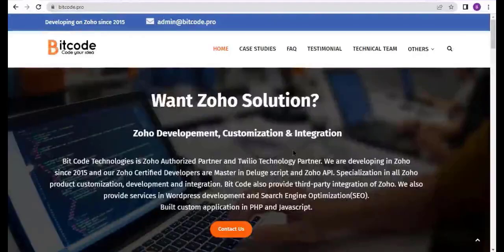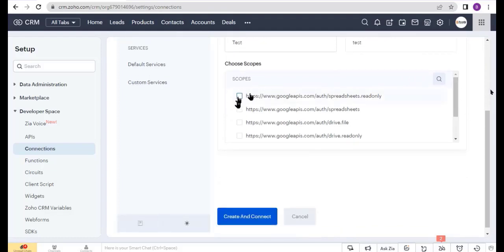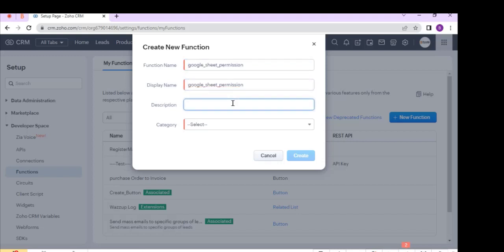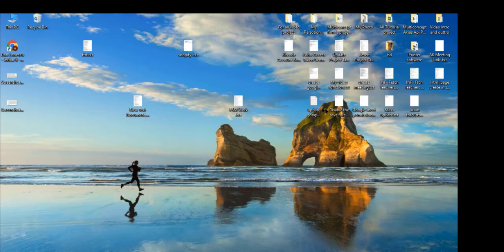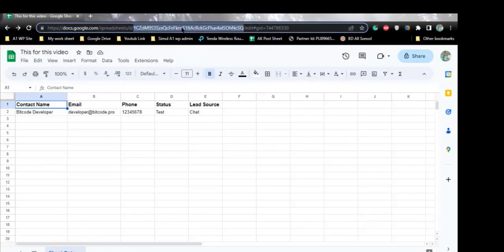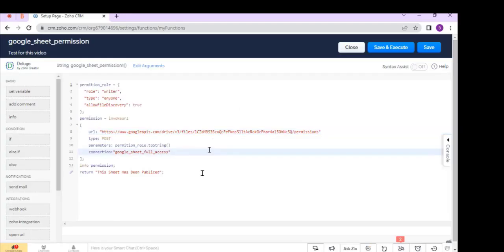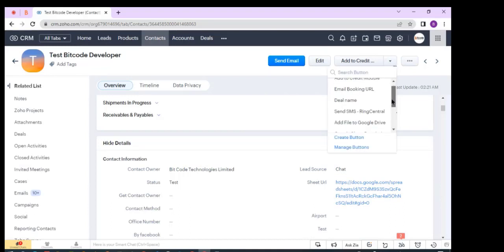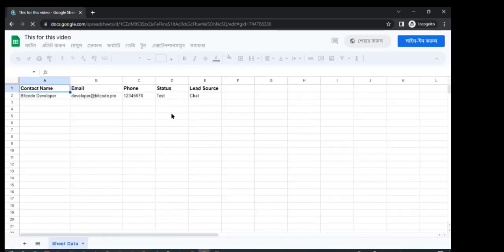How To Share A Google Sheet From Zoho CRM